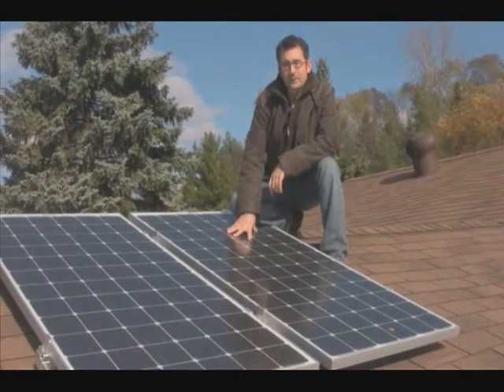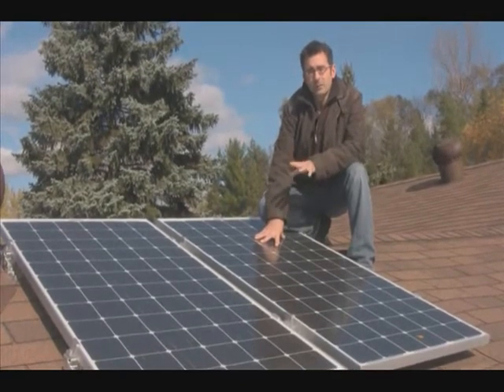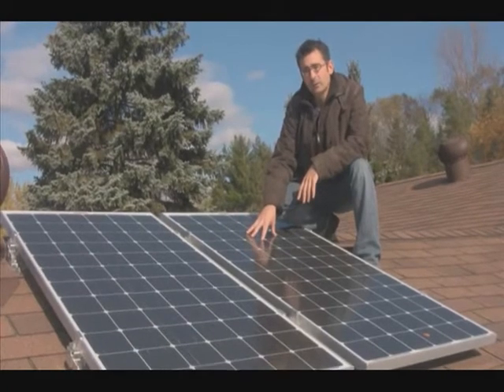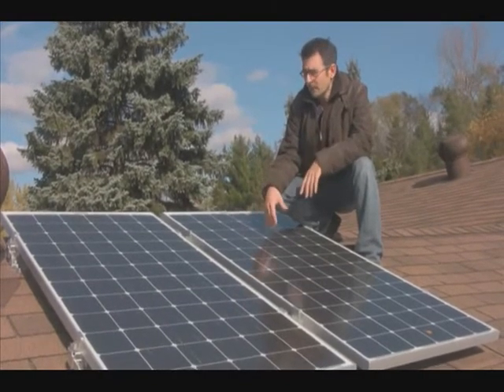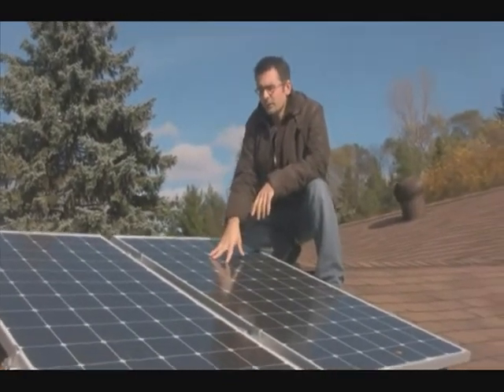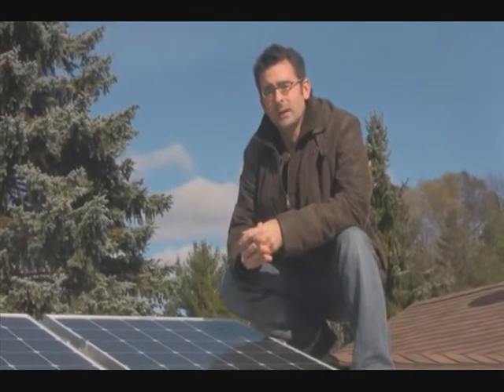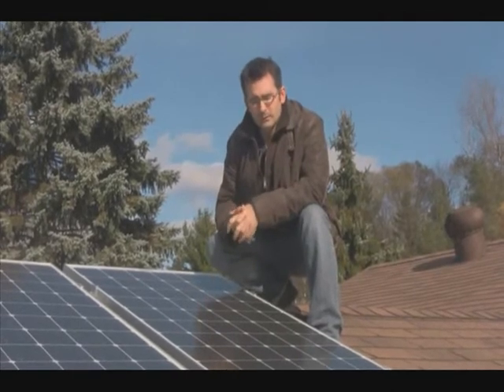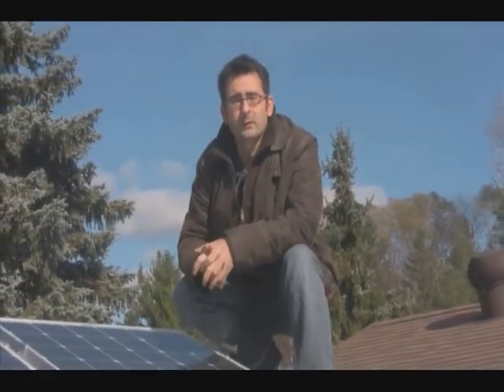2009 11 - Solar Panels.wmv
A solar panel installation on my own home.  Using "made in Ontario" components and labour, qualified for the Ontario Power Authority's Micro Fit Program which will pay me $0.80 per KWh I produce.  Visit my web site to see real time data of my electrical production